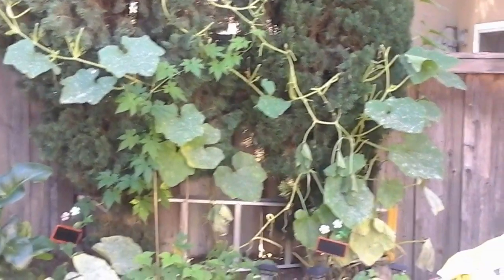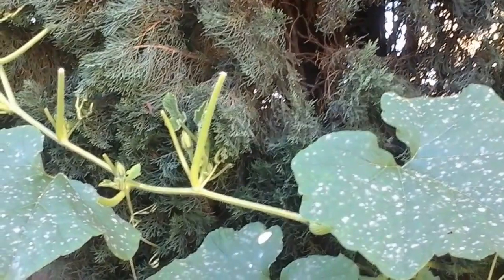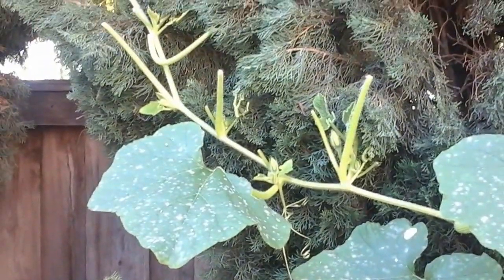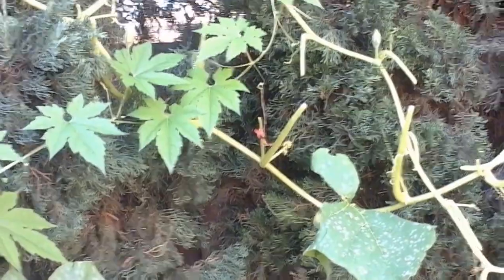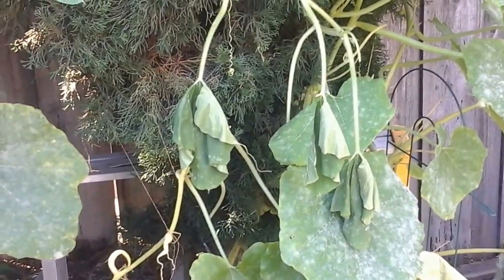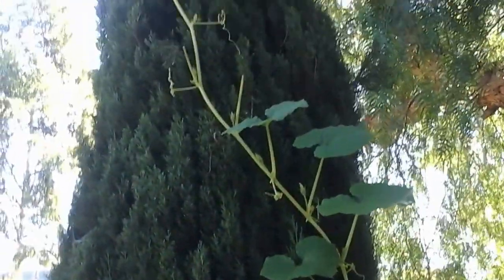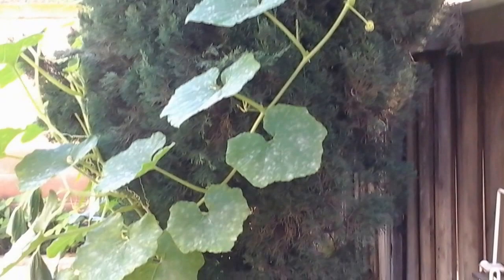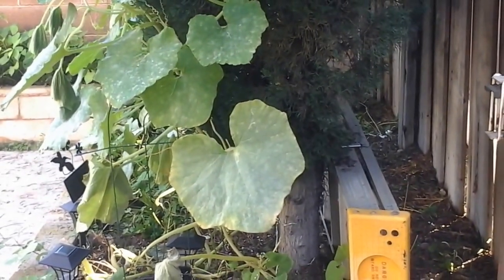Signs of The Rodent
Rodents  have been eating  my pumpkin  plant, alas I  hope  the plants grow  faster.

Most people  kill animals  that are trying  to survive  in the harsh city, but I  prefer  to understand  nature. They don't  have a grocery  store  as a backup  plan. Gardening is a stress reducing hobby. I'll  be a successful  gardener when I learn how to be provide food for a starving  world  and myself.